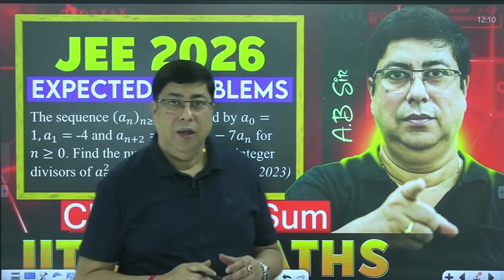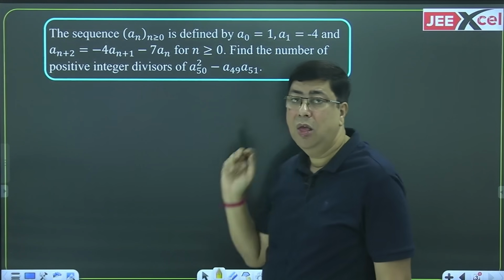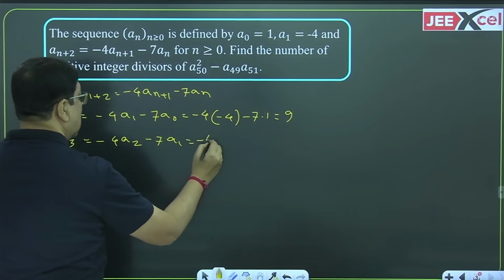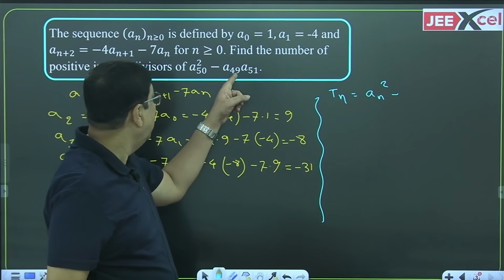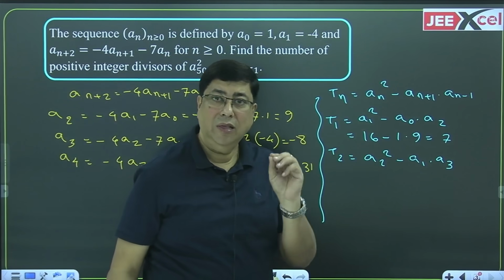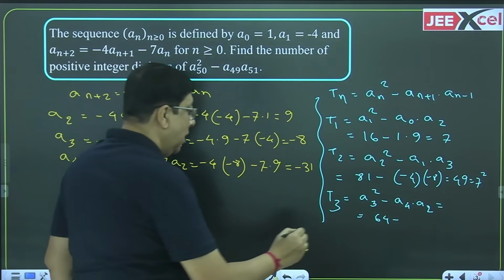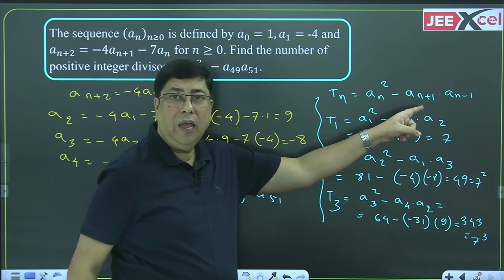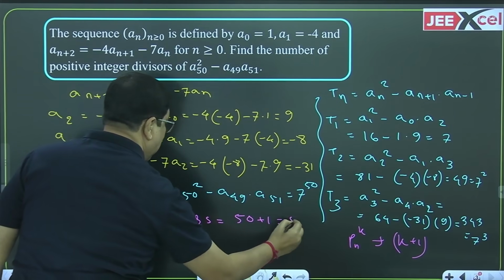JEE 2026 Expected Problem I How to Score 99%ile in JEE Mains 2026 I#jee2027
How to Score 99%ile in JEE Mains 2026 I JEE 2026 Expected Sum I AB Sir jeemains 2026

 If you're looking for dedicated  classes or crash course which can help you get  over 99 percentile in JEE Main Math and real level JEE Advanced Mathematics ,you can contact our whatsapp number.

Remember in JEE ,mathematics is the rank maker.So Study Maths with crystal clear Knowledge and Understanding with standard Level.

JEE Xcel AB SIR
JEE MAINS,ADVANCED,ISI

@jee 2026
@jee 2026 preparation
@jee 20246roadma
jee 2027 roadmap,
jee 2027 complete roadmap,
jee 2027 vlogs,
jee 2027 how to start,
jee 2027 strategy,
jee 2027 study vlog,
jee 2027 aspirants,
jee 2027 air 1 roadmap,
jee 2027 air 100,
all about jee 2027,
jee 2027 backlog,
jee 2027 book,
best test series for jee 2027,
best strategy for jee 2027,
best pyq book for jee 2027,
jee 2027 competition,
jee 2027 coaching,
class 11 jee 2027,
class 11 jee 2027 roadmap,
crack jee 2027